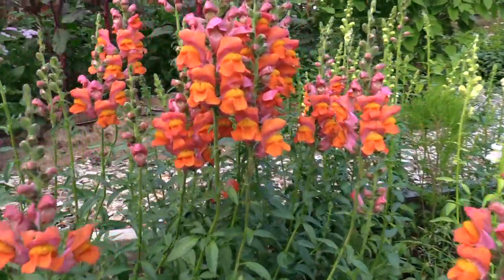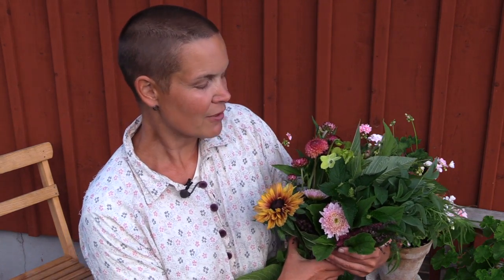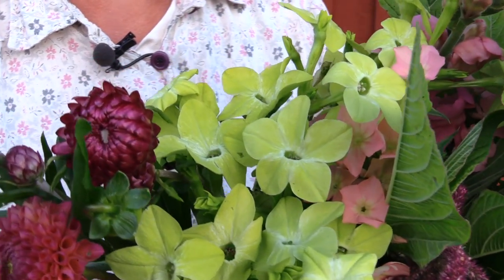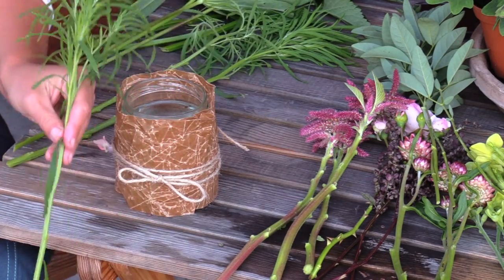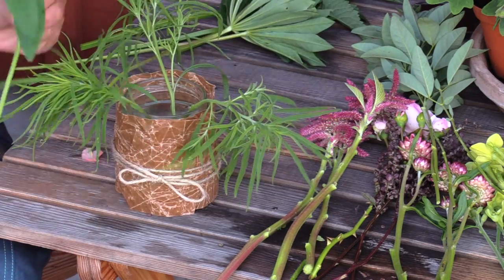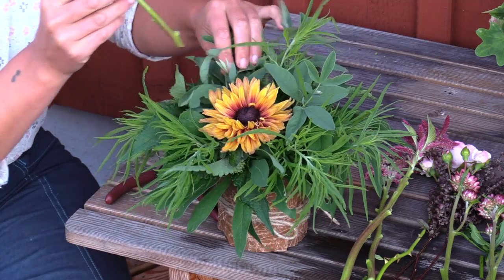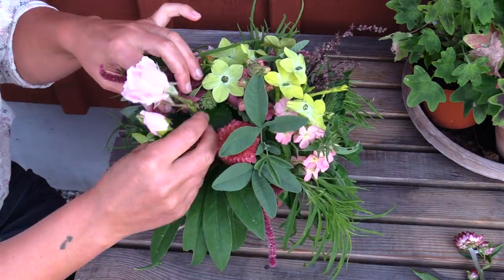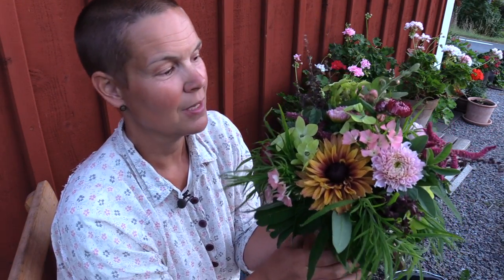How to make my Mason Jar Flower Arrangement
I'm going to decorate my friends wedding with lot's of flowers and today I practice by doing my very first mason jar flower arrangement. I use a mix of flowers from my garden.

You can for example learn more about flower arrangements, bouquet binding and floral centerpieces.

Or, read my garden blog at sarabackmo.com where I tell you all about my Swedish kitchen garden and how to become self-sufficient in vegetables. I also go through how to create a flower garden at home!